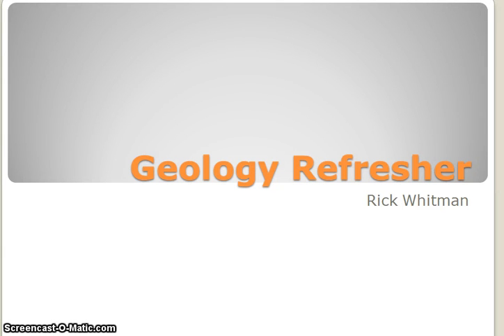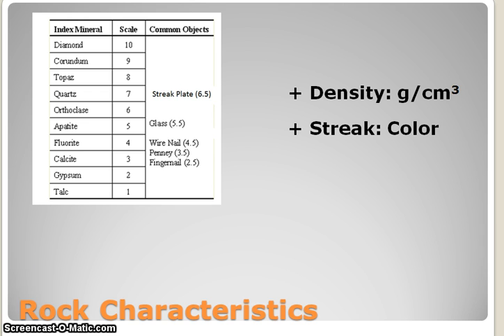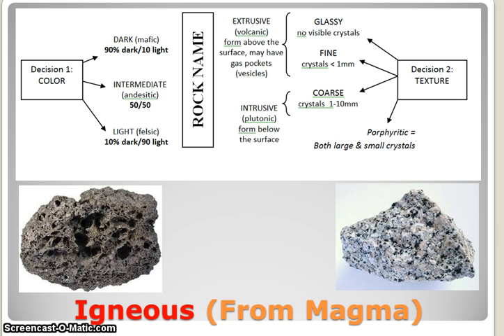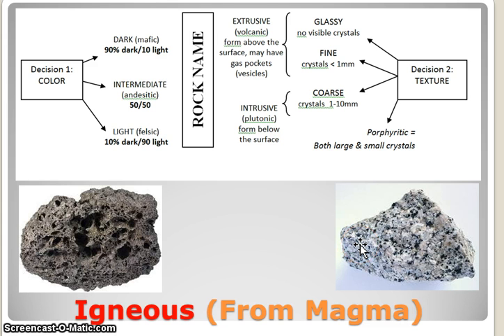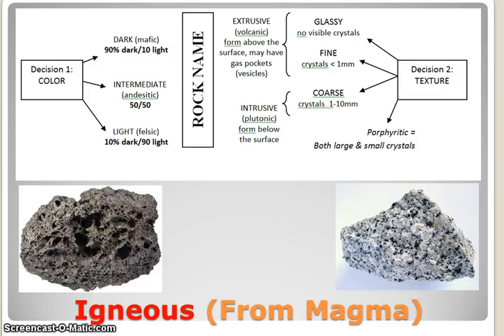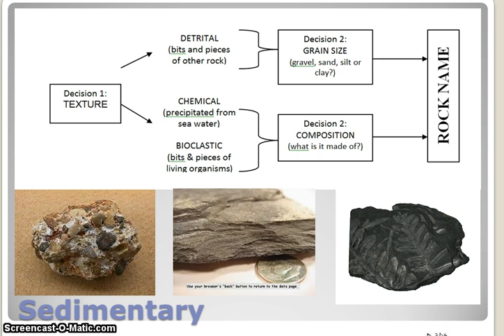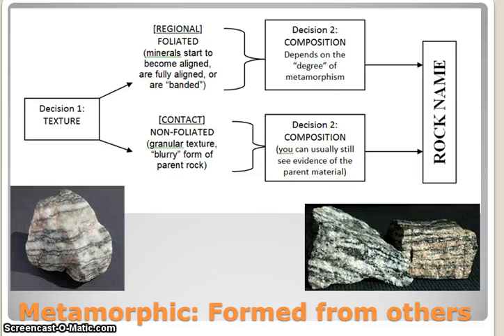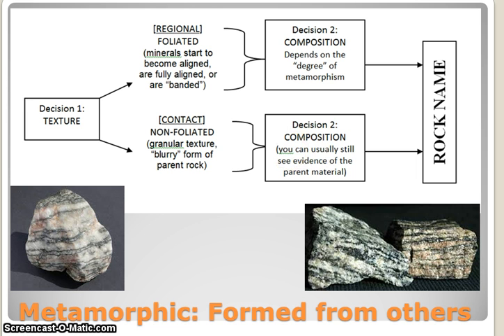Geology Review Whitman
Major categories of Geology